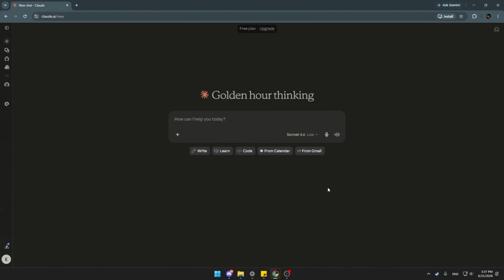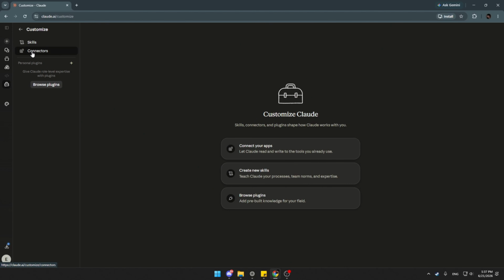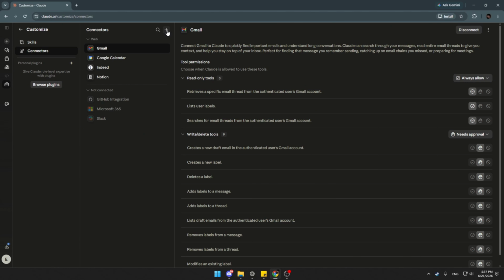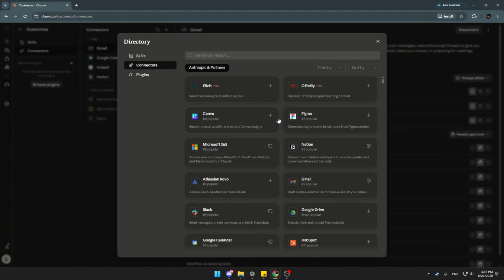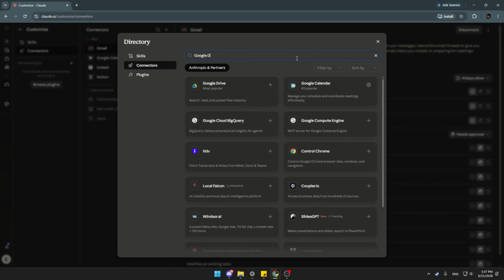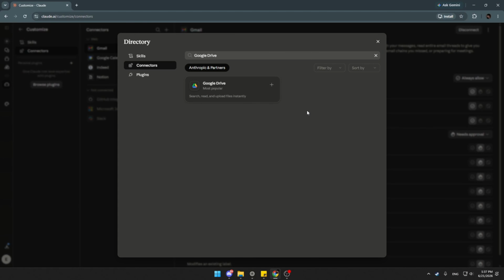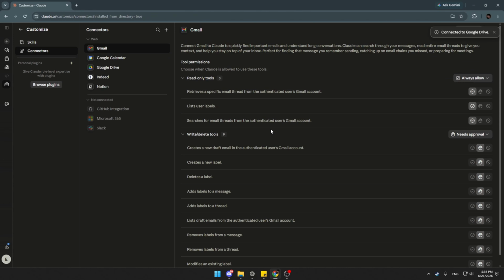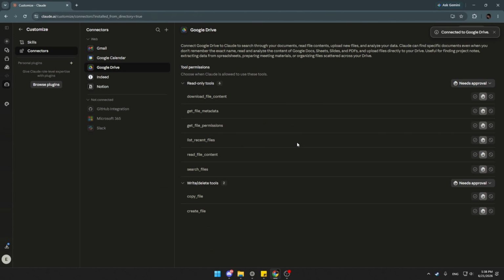How to Connect Google Drive to Claude AI | Step by Step for Beginners (2026) | Learn AI Tools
Want to learn how to connect Google Drive to Claude AI? In this Step by Step for Beginners (2026) tutorial, you'll learn how to connect your Google Drive account to Claude and authorize access so you can work with supported Google Drive files through Claude AI.

This complete Step by Step Tutorial from Learn AI Tools walks you through the process of connecting Google Drive and Claude, signing into your Google account, granting the required permissions, and checking that the connection is working.

🎯 In This Step by Step Tutorial, You'll Learn:

✅ How to connect Google Drive to Claude AI
✅ How to link your Google Drive account with Claude
✅ How to connect Google Drive in Claude
✅ How to authorize Google Drive access in Claude
✅ How to grant Claude access to Google Drive
✅ How to choose the correct Google account
✅ How to check your Google Drive connection
✅ How to use Google Drive with Claude AI

📁 Why Connect Google Drive to Claude?

Connecting Google Drive to Claude can make it easier to work with supported documents and files without constantly switching between different applications.

Whether you're working with documents, research files, spreadsheets, PDFs, or other supported content, connecting your Google Drive account can help streamline your AI workflow.

👥 This Tutorial Is Perfect For:
Google Drive users
Students
Researchers
Professionals
Content creators
Developers
AI beginners
Anyone interested in AI productivity

By the end of this Step by Step Tutorial, you'll know how to connect your Google Drive account to Claude AI and understand the authorization process.

✅ Beginner-friendly instructions
✅ Simple step-by-step walkthrough
✅ Learn Claude + Google Drive integration
✅ Understand account authorization
✅ Improve your AI productivity workflow